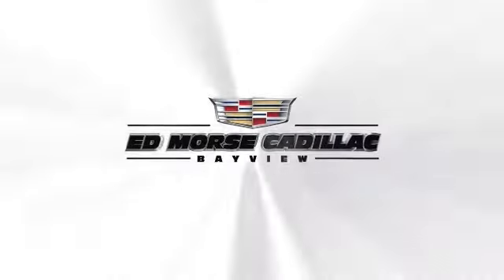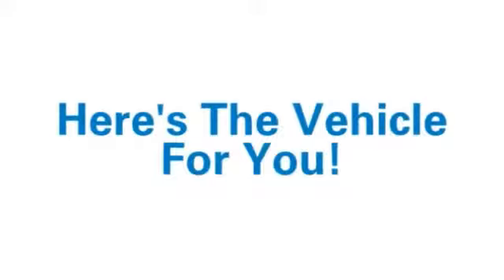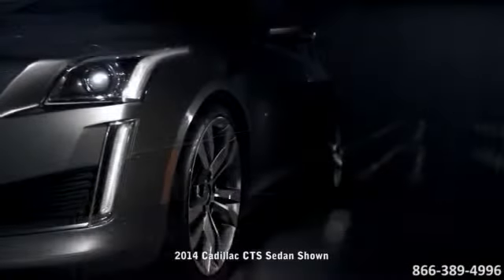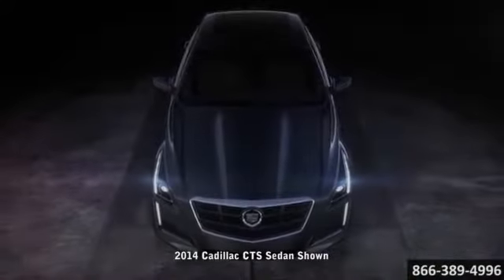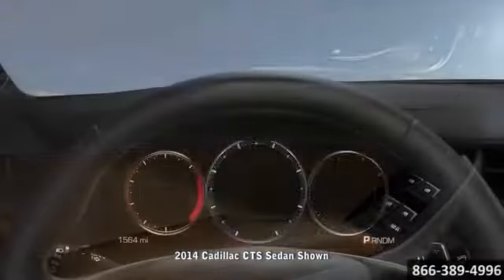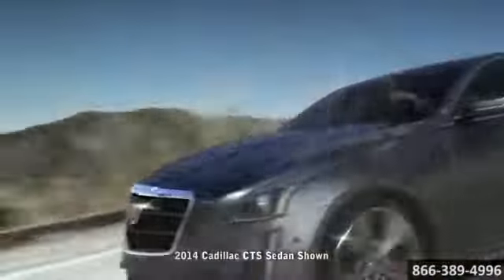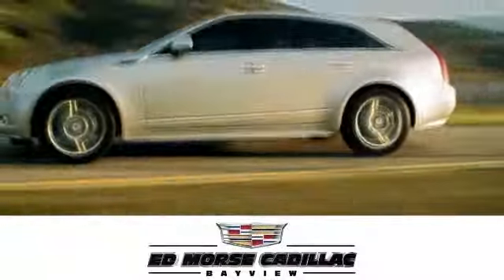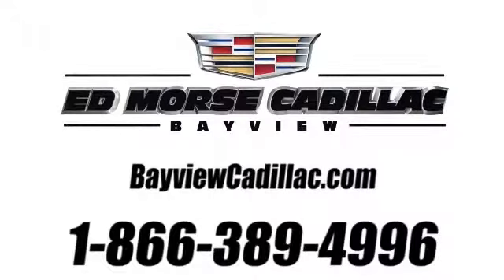New 2014 Cadillac CTS Sedan Fort Lauderdale Miami FL Ed Morse Bayview Cadillac Ed Morse Bayview Cadi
Ed Morse Bayview Cadillac Feature Video
1240 North Federal Highway
Fort Lauderdale Miami FL, 33304